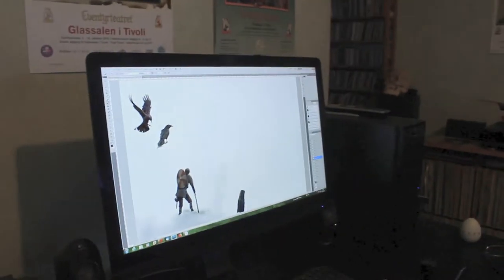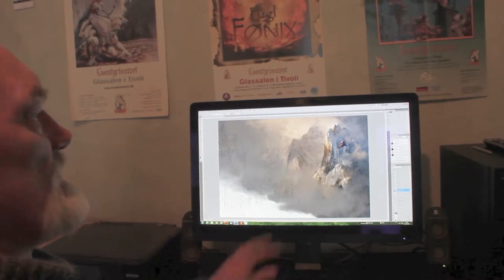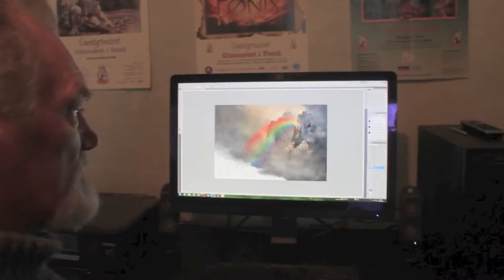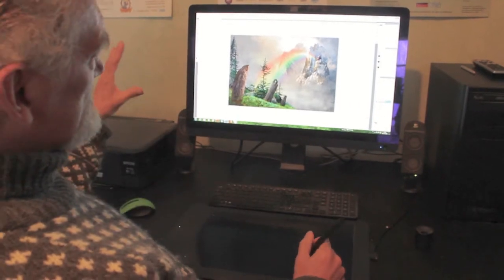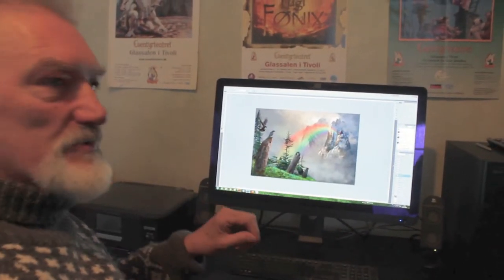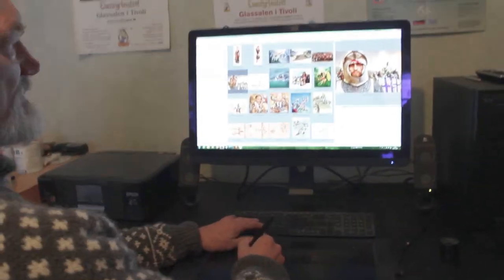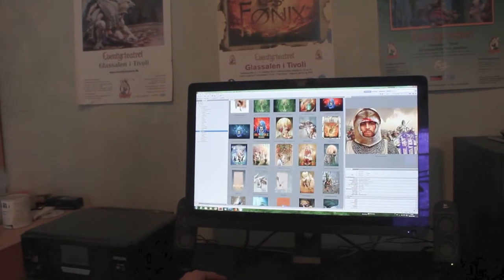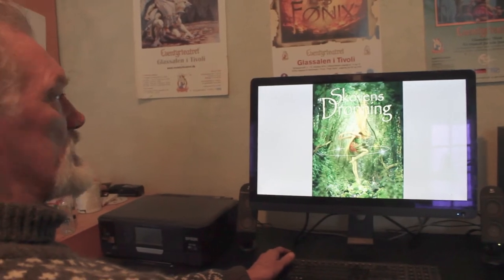Per Jorgensen Shows His Creative Process